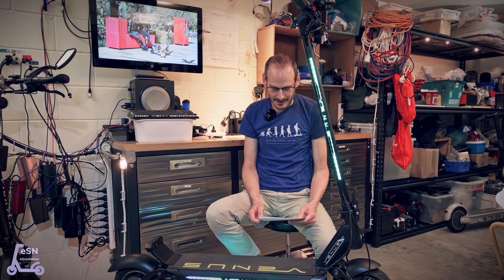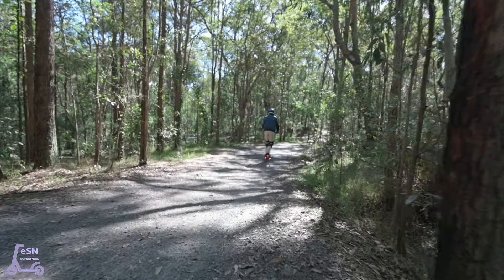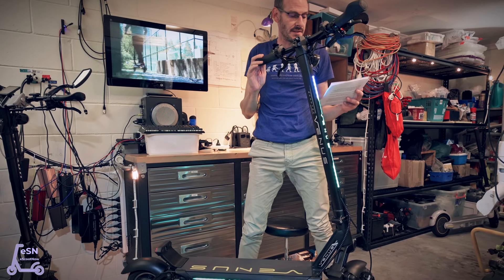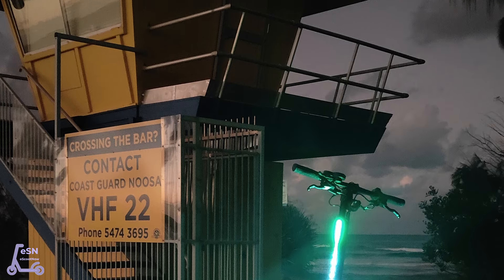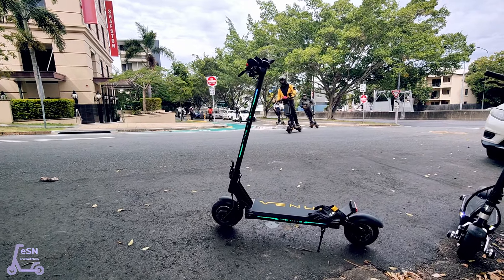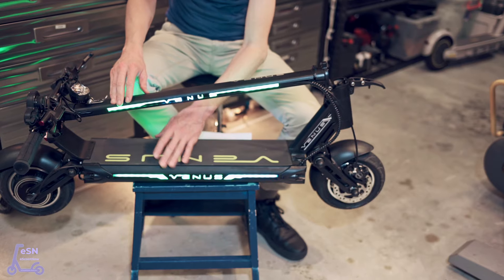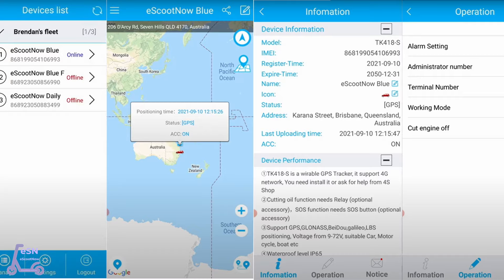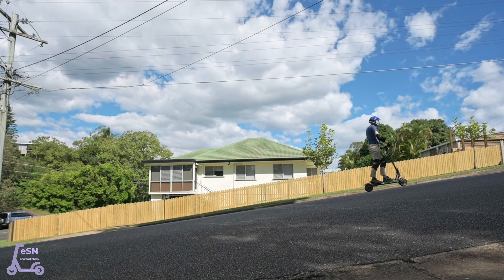eScootNow G15 Commander Dual Pro 8.5-QS4 (Gspace Venus)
Brand: eScootNow G15 Commander Series by Gspace

Locations throughout Brisbane and Sunshine Coast, Queensland, Australia.
 North Brisbane Bikeway - Albion Station / Wooloowin and Herston.
 Shafston Avenue - East Brisbane.
 Coastal Walk Noosa, Laguna Bay and First Point.
 Coast Guard Noosa at Noosa River Groyne.
 Workshop and street inclines: eScootNow Labs, Seven Hills.
 GPS Telemetry: Woolloongabba to West End via Veloway 1 (V1) Cycleway.

Nature preserves:
  Noosa World Surfing Reserve adjacent Little Cove and Noosa National Park .
  Noosa Spit Recreational Reserve.
  Perrin Creek, Seven Hills, Brisbane - Open eucalypt forest adjacent to moist gully lines.

Videography and Photography: Jack McGrath and Brendan Hemmings.
Post: Arboreal Media.
Group ride: Arnie's Adventures, Coorparoo - Redcliffe with Scooter Squad Brisbane.
Workshop Footstool: IKEA TENHULT Step stool.

Australia's best lightweight Electric Scooter under $2,000 - the G15 Commander by eScootNow.